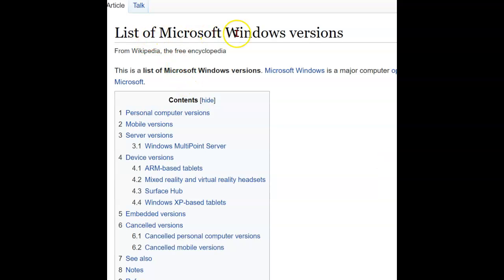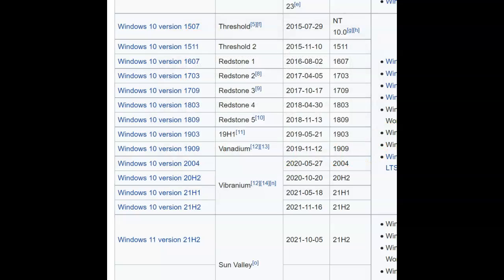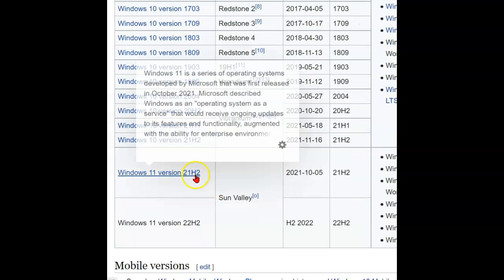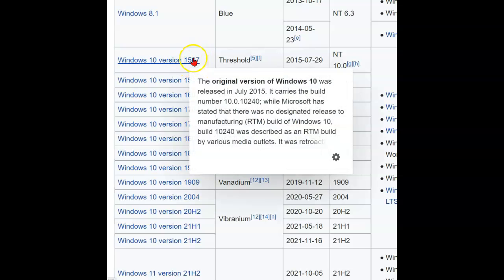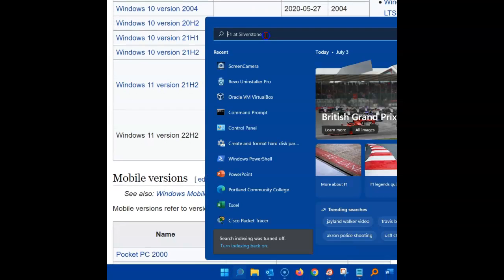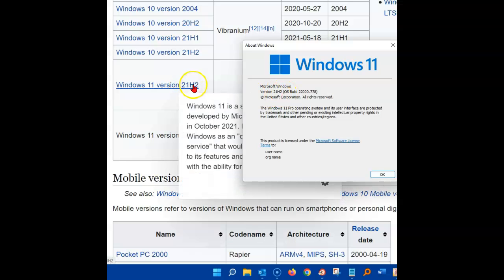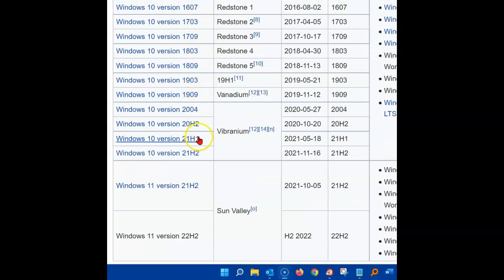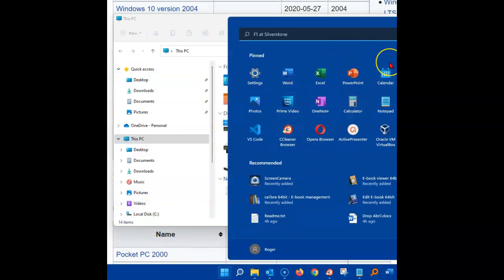Windows As A Service Win 10 and 11